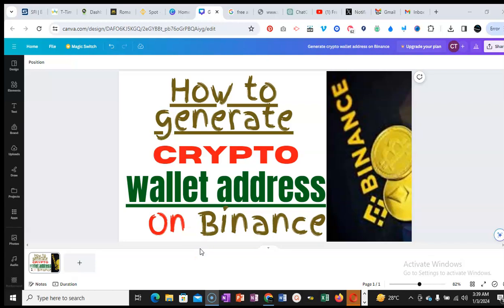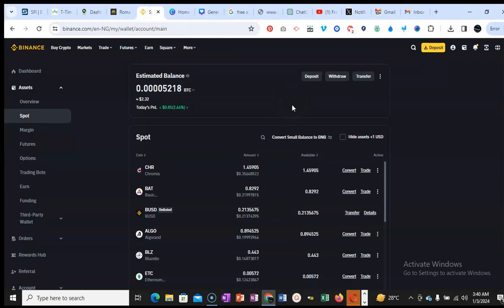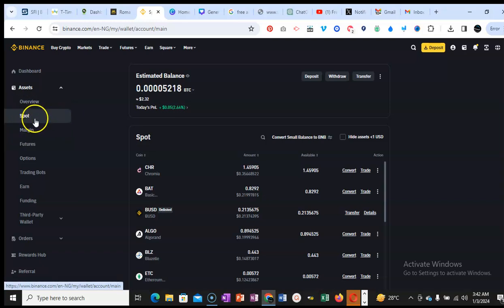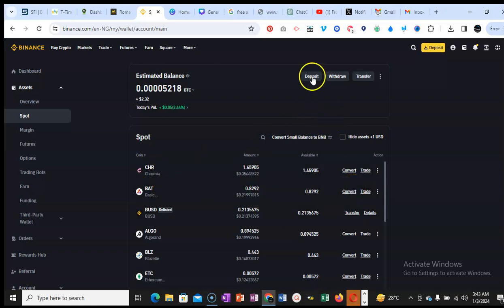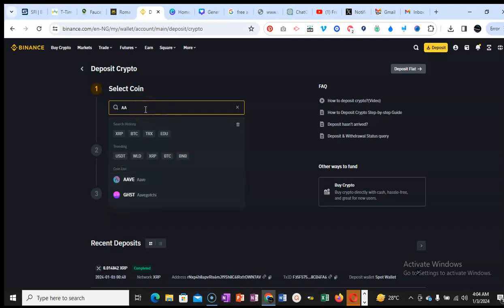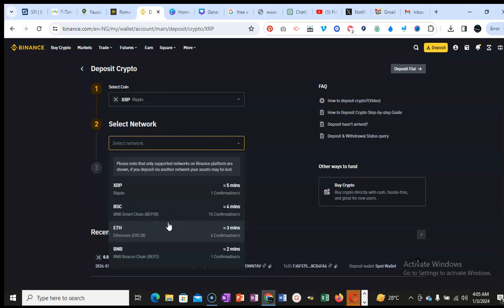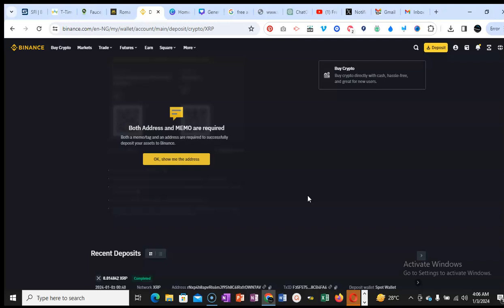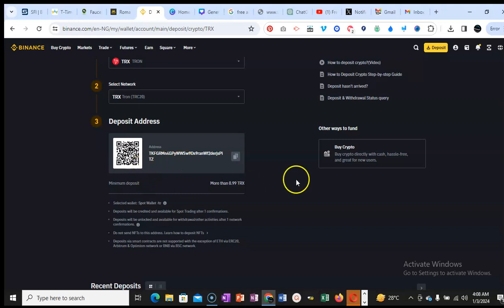How to Generate a Crypto Wallet Address on Binance | Easy Step-by-Step Guide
In this tutorial, we'll walk you through the simple process of generating a crypto wallet address on Binance. Whether you're new to crypto or just need a refresher, we've got you covered. Watch and learn how to secure your digital assets with your own Binance wallet address!

🤓 Why Binance?
Binance is one of the leading cryptocurrency exchanges globally, known for its user-friendly interface and robust security features. Generating a wallet address on Binance ensures a safe and convenient way to manage your digital assets.